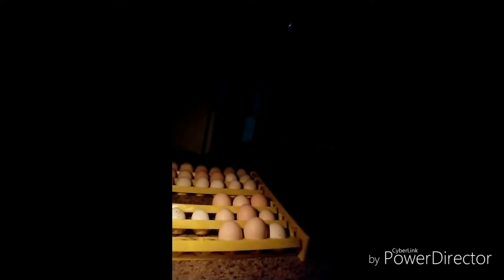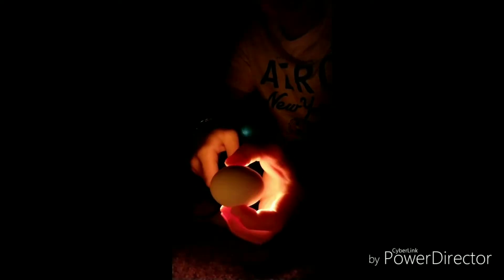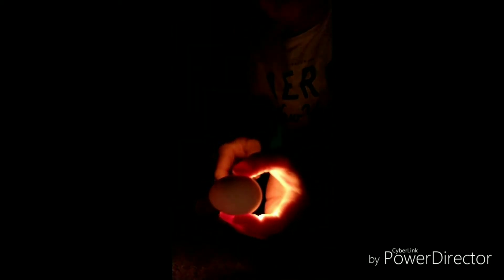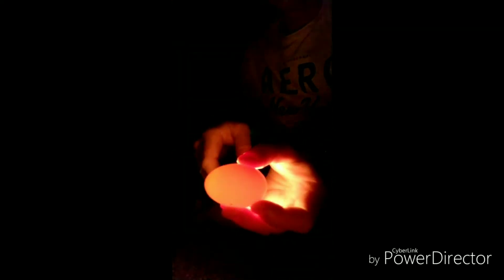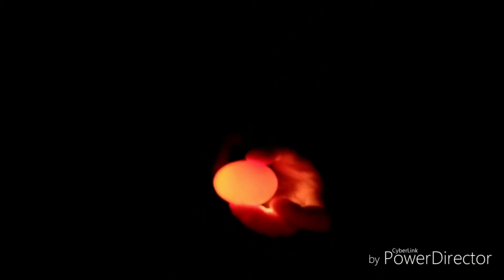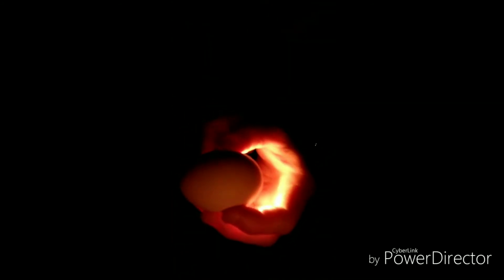Candling eggs the last few days of incubation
What i do the last 4-5 days before hatch day. Can't wait for day 21!!!